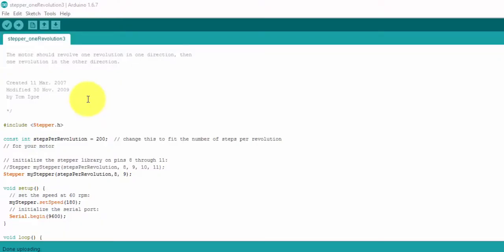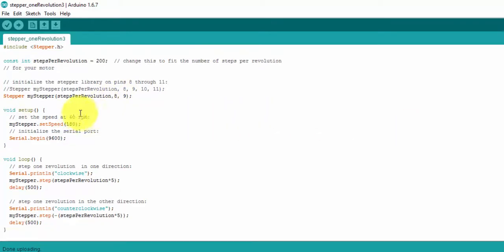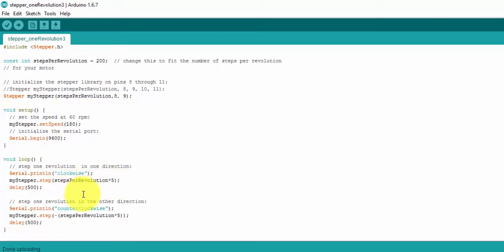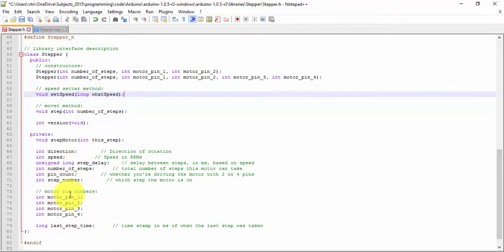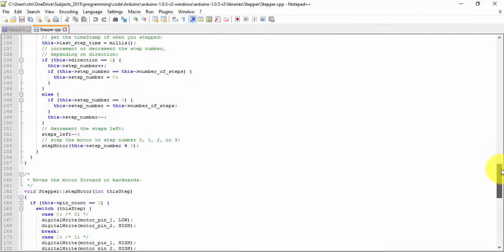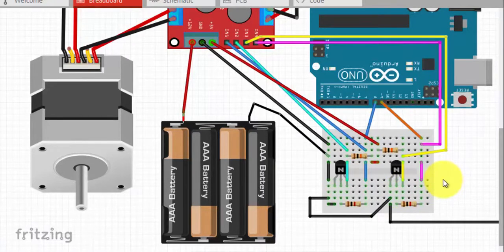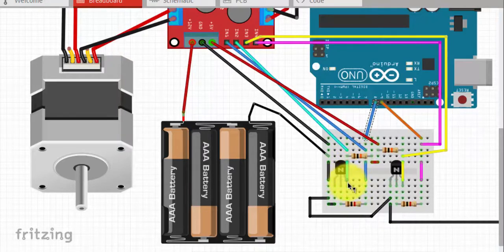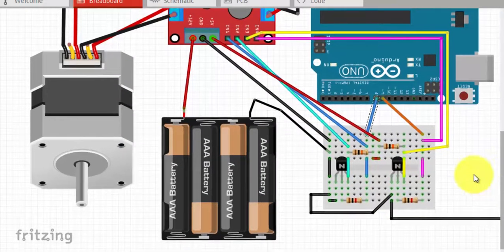Lesson 9C - Drive a stepper motor with only two wires - Arduino guide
In this Arduino Quick Guide Lesson we learn how to drive a stepper motor in bipolar mode using only two wires.
This setup requires an additional circuit which includes two NPN transistors which act as NOT gate switches.
Of the four wires needed from the Arduino to the H-bridge, two can be picked up from this NOT gate setup, because the value for each second wire in each pair is the inverse of the first wire in each par.